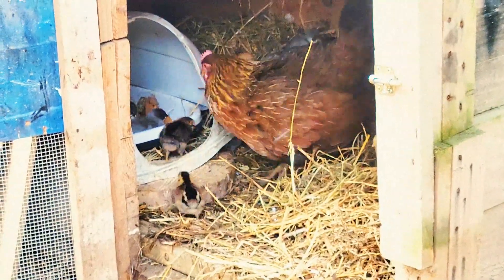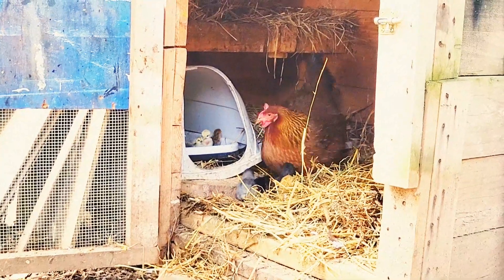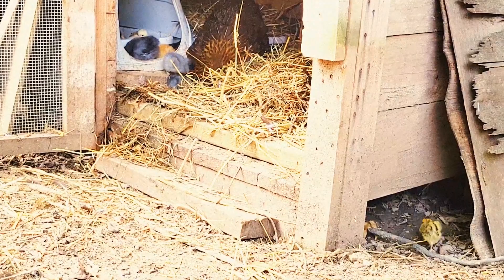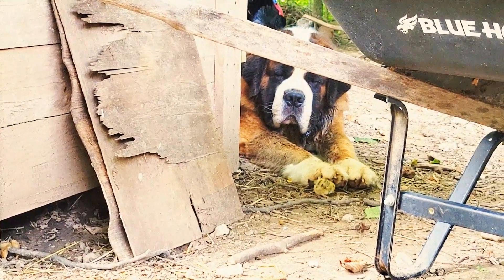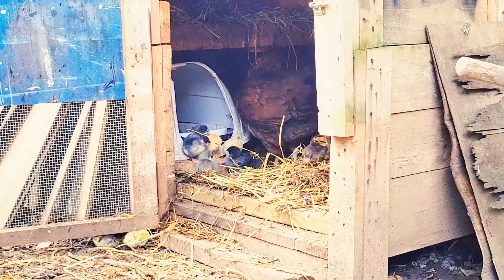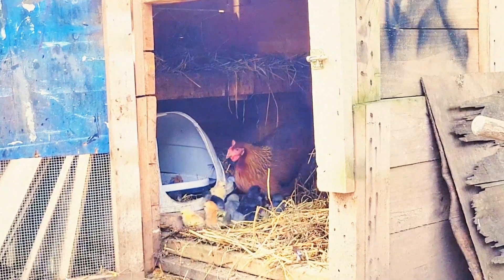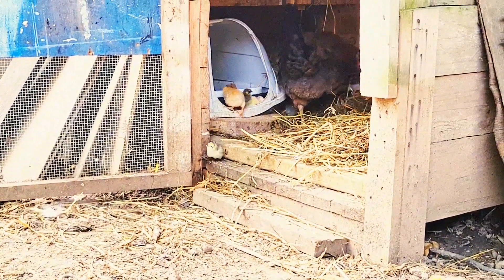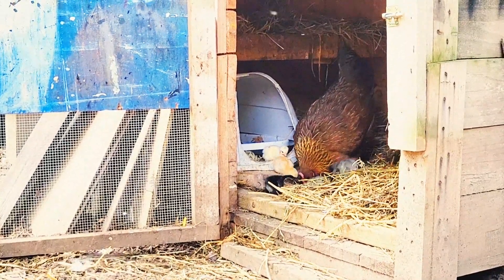Mamma Tiny is starting to venture out with her quail